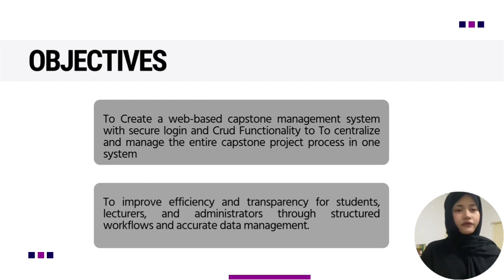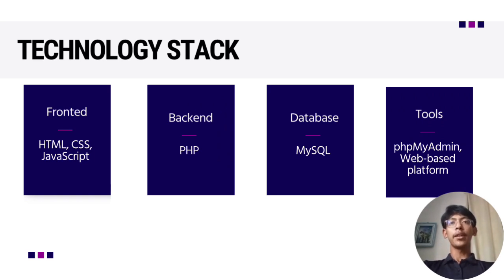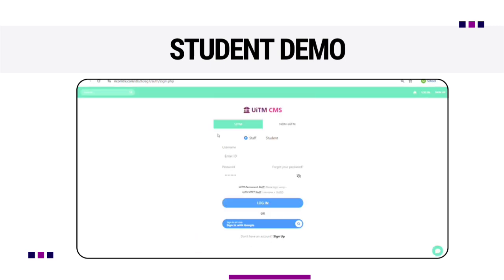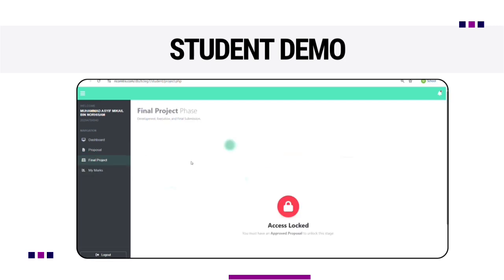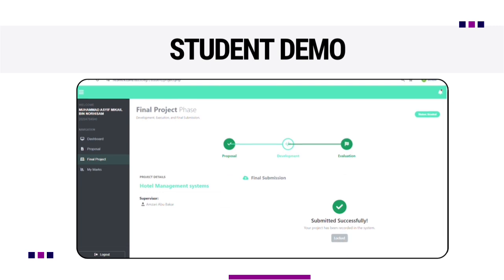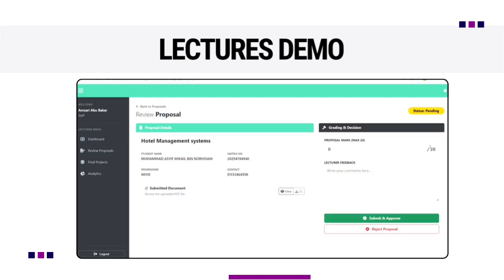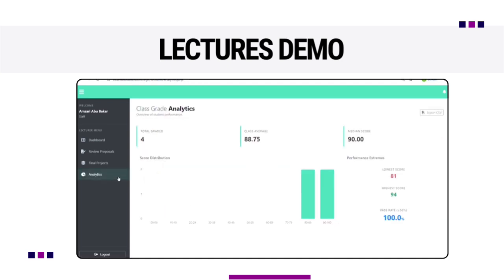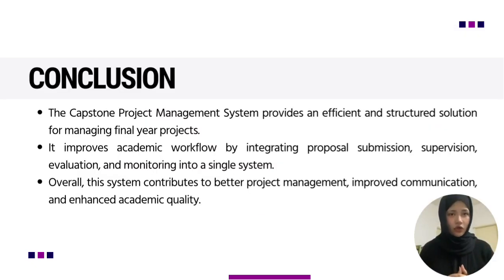IMS560 CAPSTONE PROJECT MANAGEMENT SYATEM (Group Presentation)